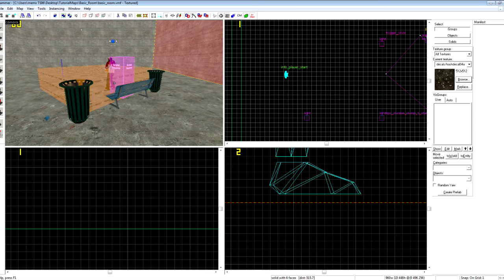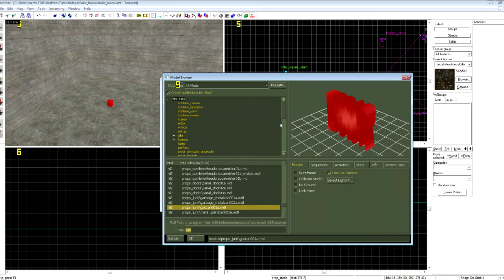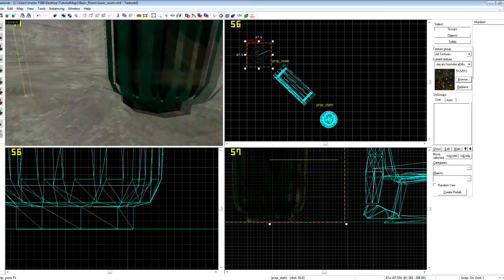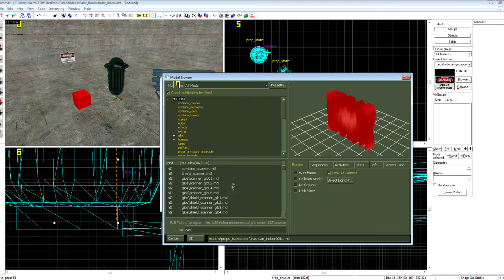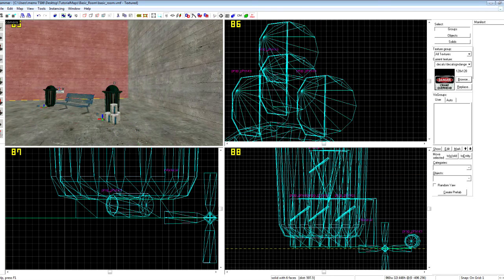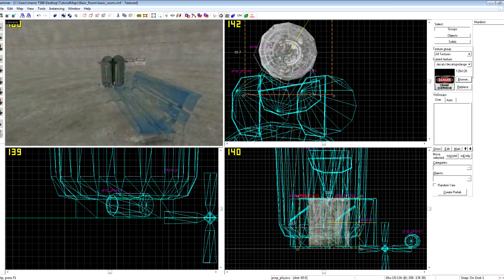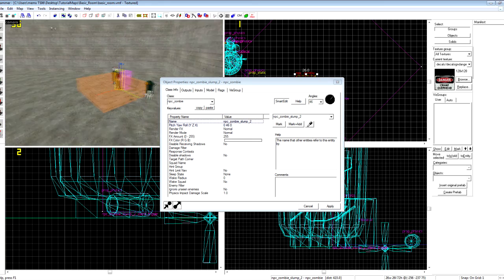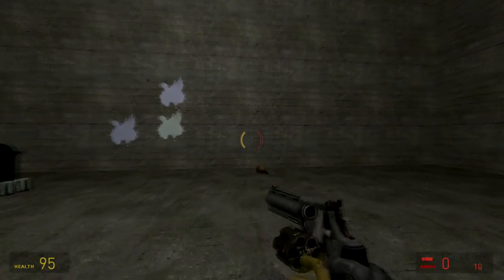JJunkers87 - Number 002 - Basic Props and Zombie Slump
Number 2

Placing props and slumped zombies!

(Note: if a prop doesn't appear it is because you are designating that prop incorrectly.  To verify that a prop is a prop_physics go into the world model then click info then whatever is checked will work (although there a few exceptions to very few props)